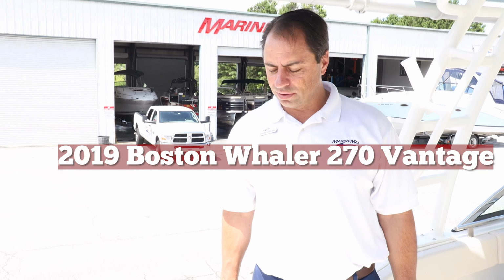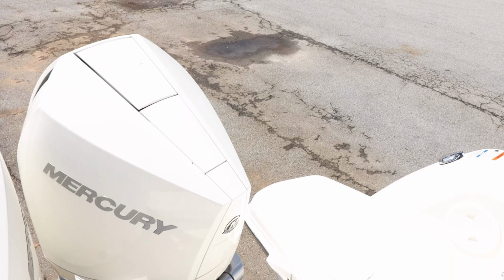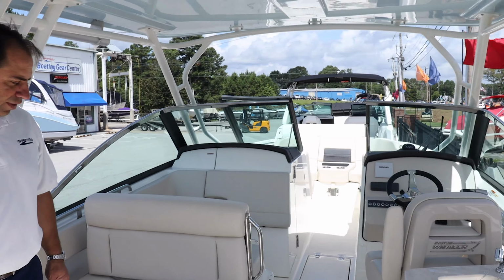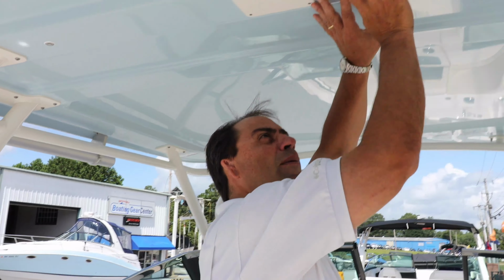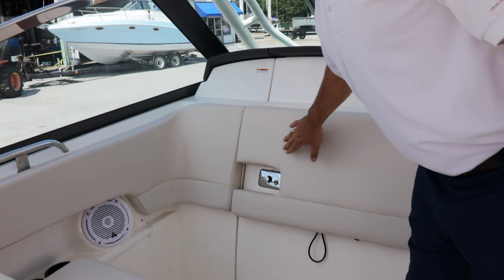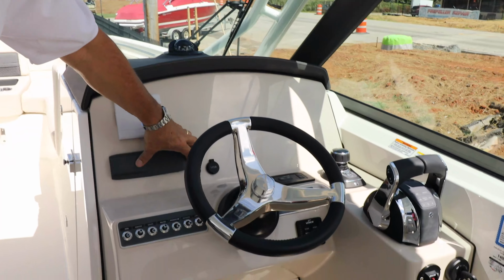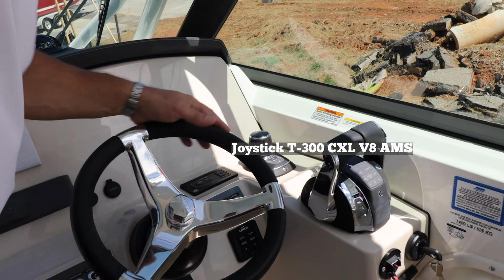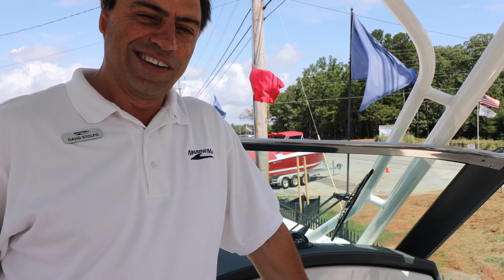2019 Boston Whaler 270 Vantage For Sale at MarineMax Cumming, GA